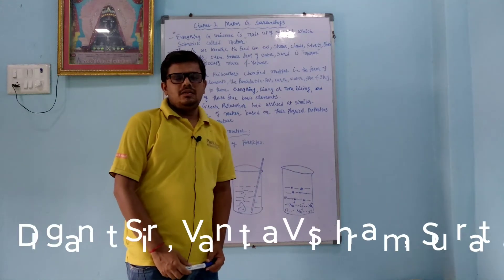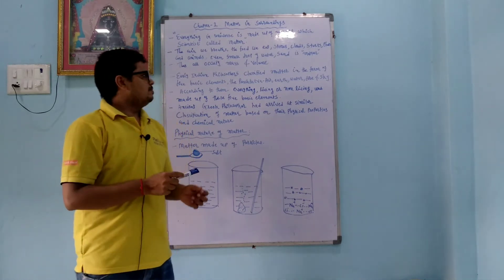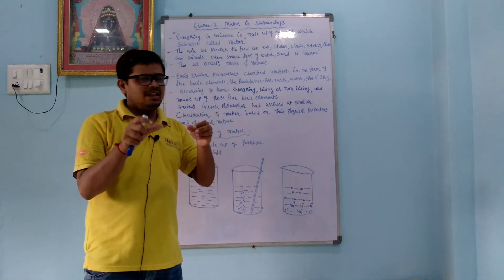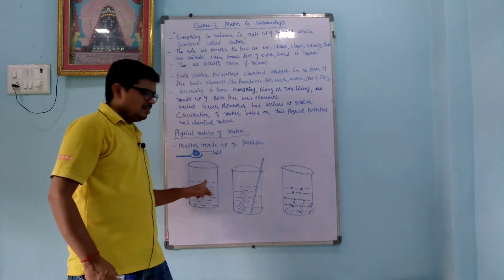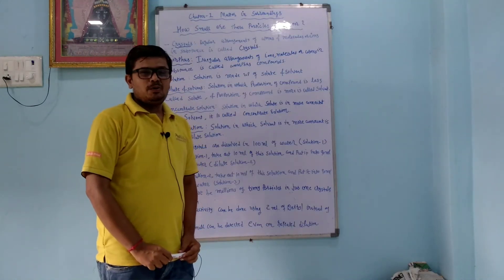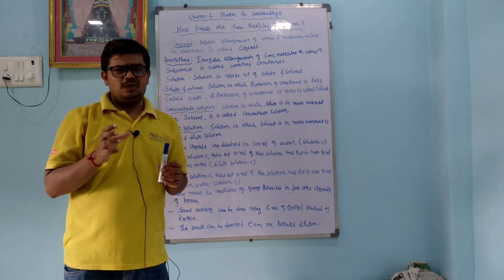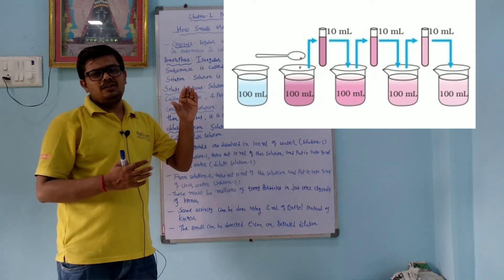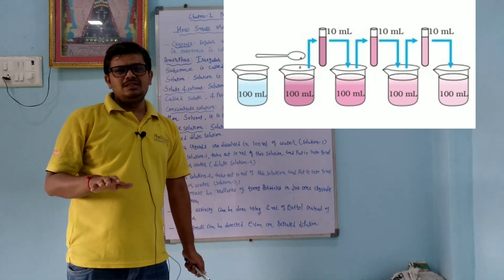Chapter - 1 Matter in Surrounding Part - 1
Standard - 9 Science NCERT